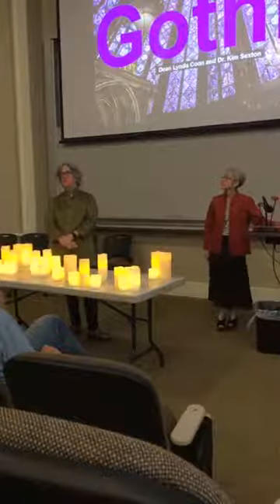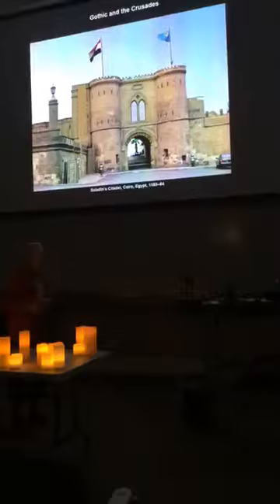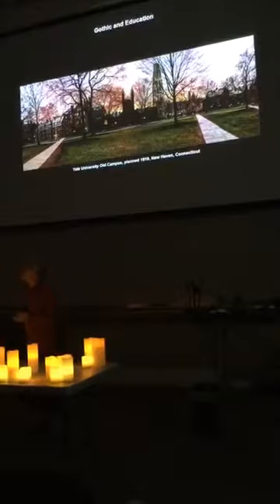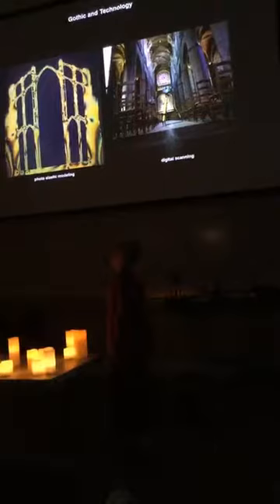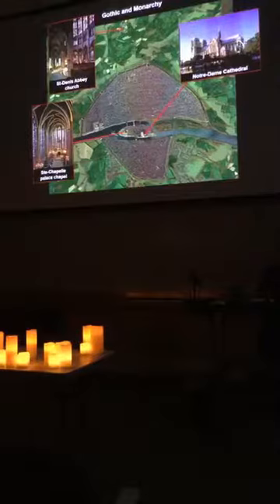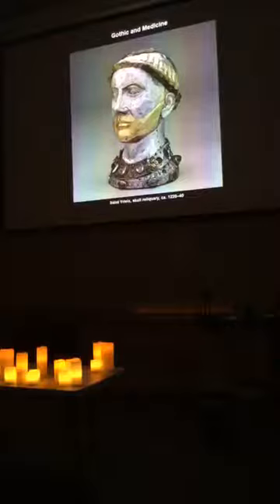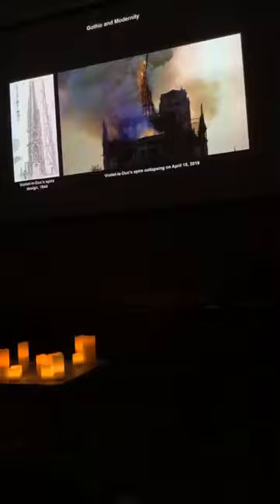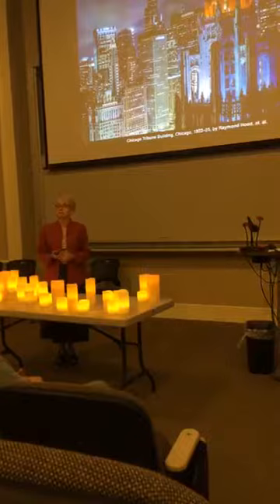Signature Seminar Preview Lecture: Gothic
Honors College Dean Lynda Coon and architecture professor Dr. Kim Sexton discuss their upcoming spring 2020 Honors College Signature Seminar, Gothic.